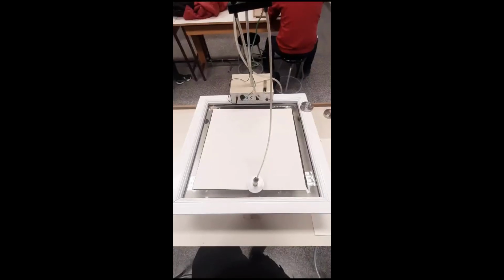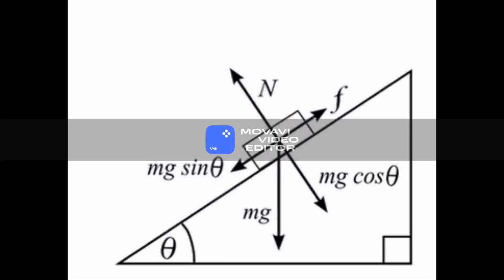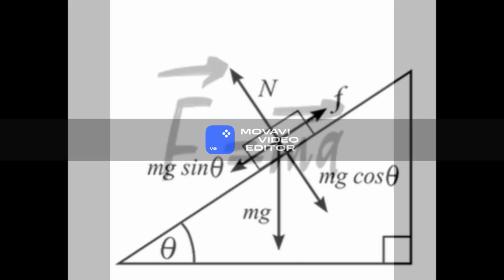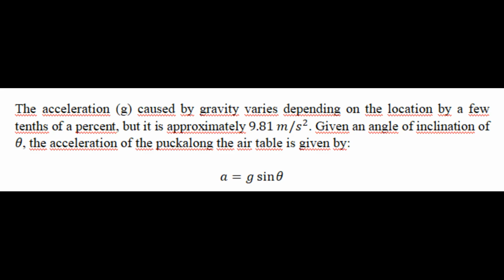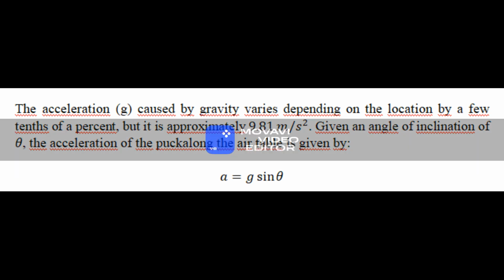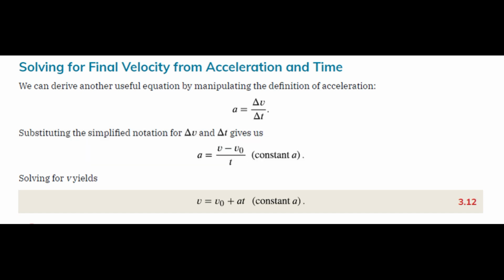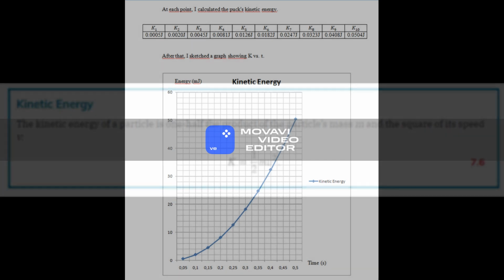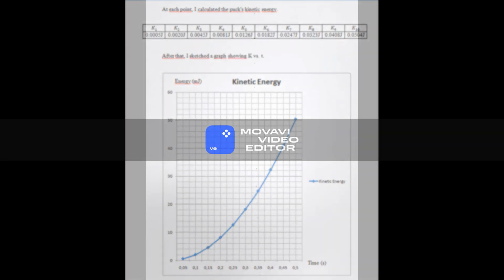Bilkent University Physics Lab Project - Mustafa Yiğit KARA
OBSERVATİON OF THE WORK - ENERGY THEOREM